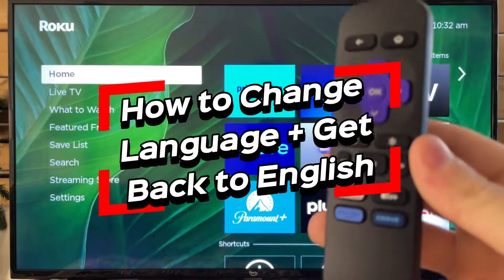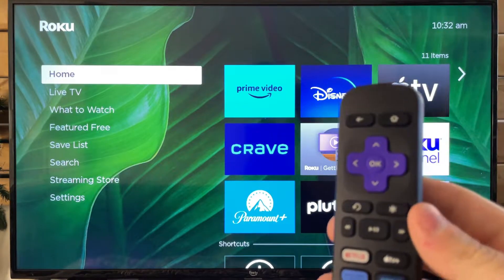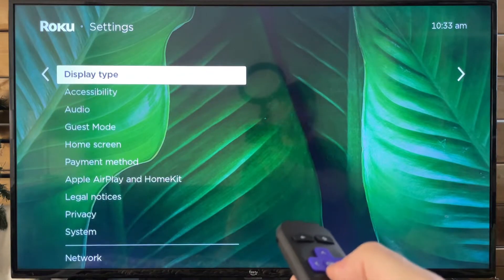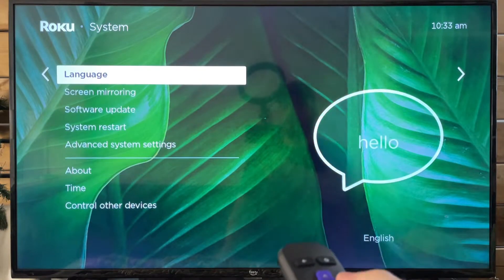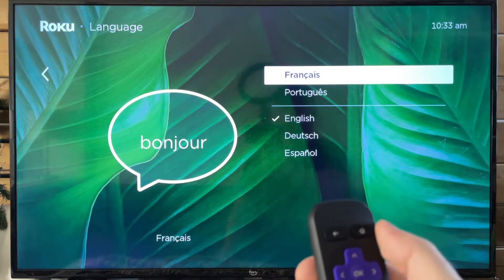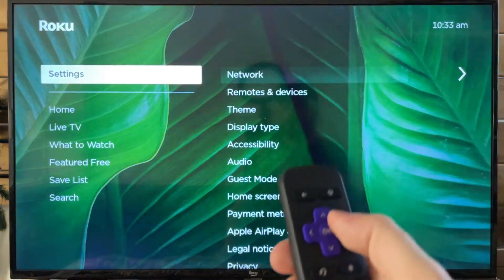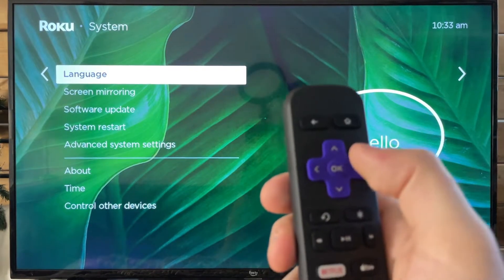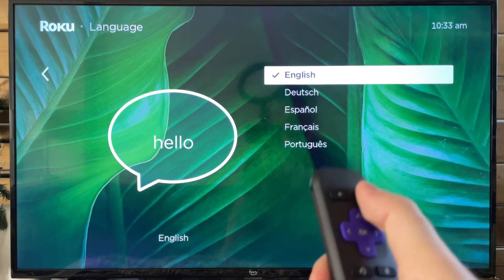Roku: How to Change Language & Revert Back to English on Any Device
Do you want to know how to change the language on your Roku device? In this video, I show you how to change the language on your Roku device and how to revert the Roku back to English if you're on the wrong language. Hope this helps!